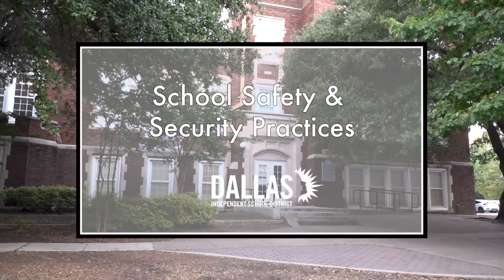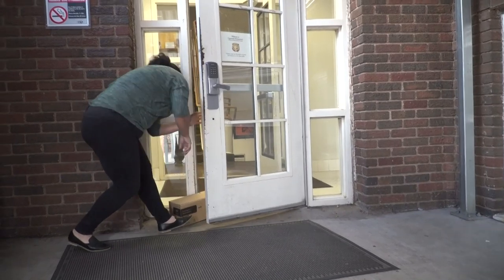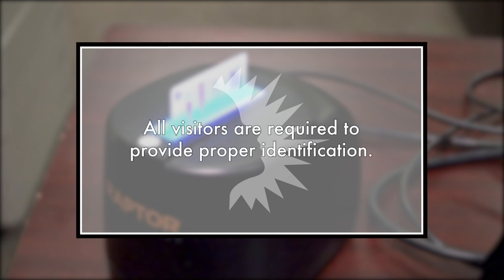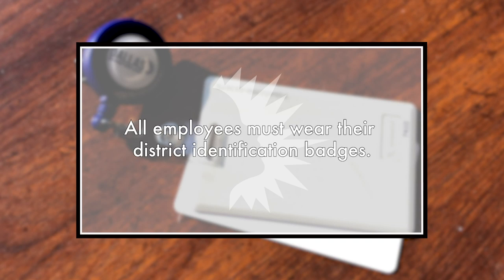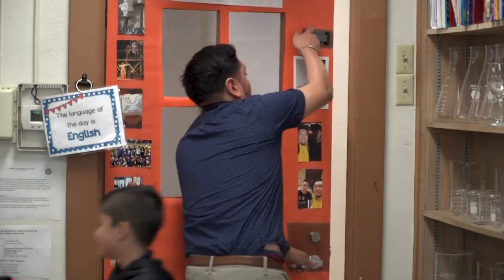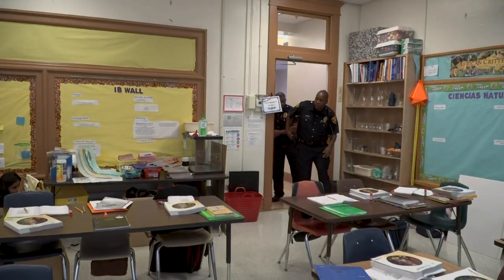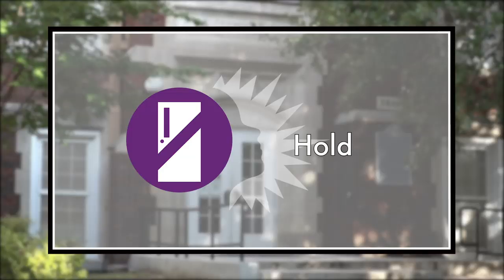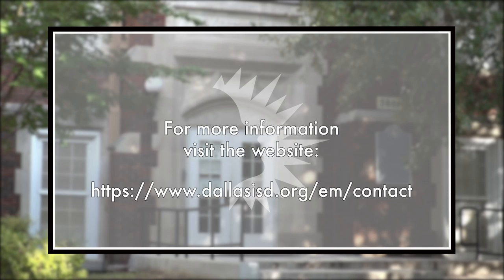Dallas ISD - School Safety & Security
School safety and security has become one of the leading discussions in education and Dallas ISD is committed to the safety and well-being of all students, teacher and staff. But how can you become better prepared in helping secure our schools and facilities? This video reviews Dallas ISD's school safety protocols and the Standard Response Protocol.